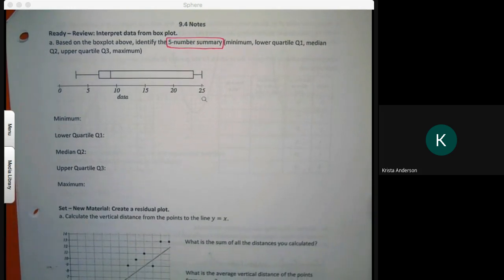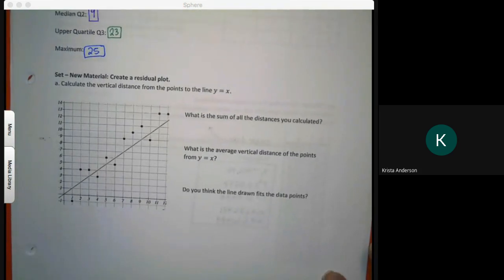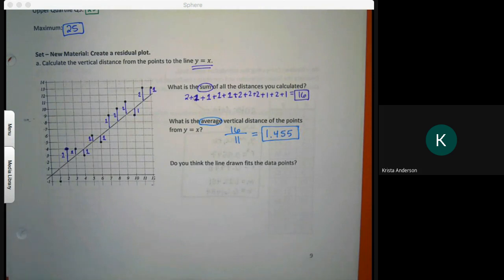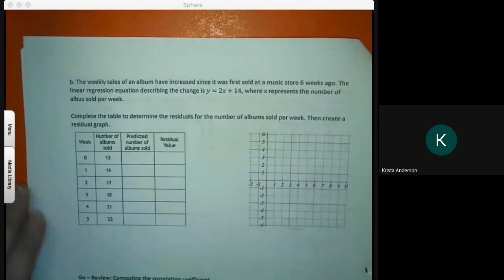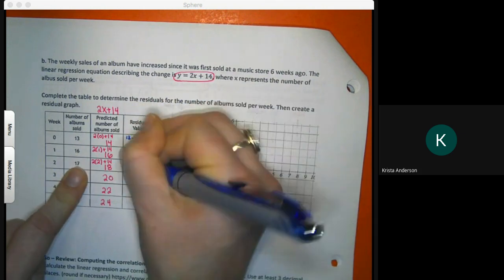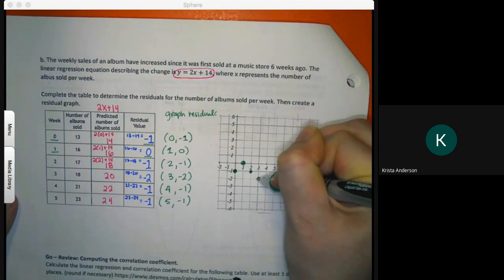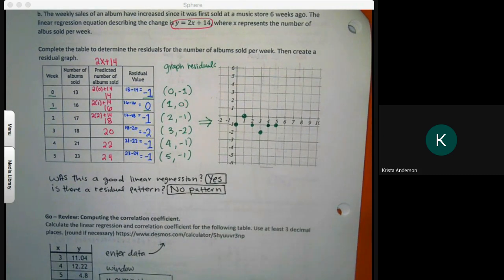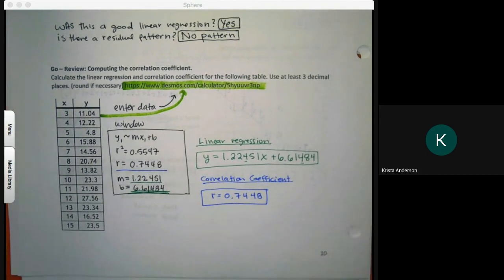9.4 Notes 2021